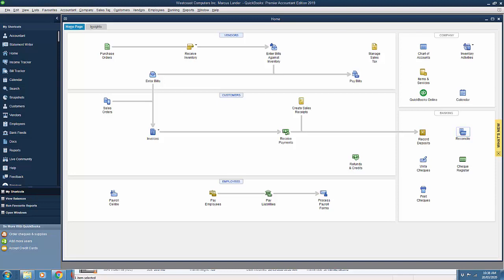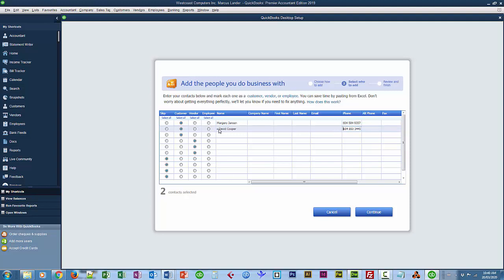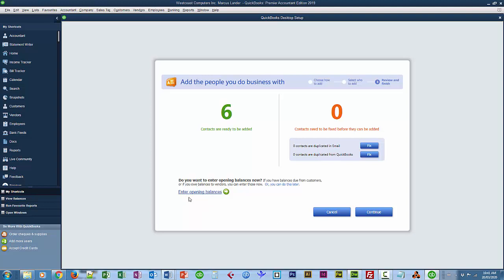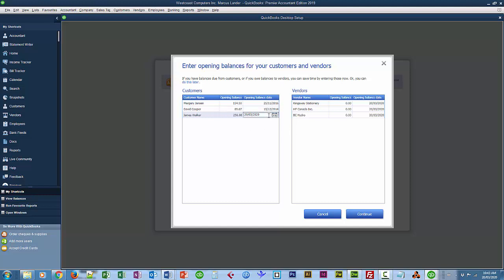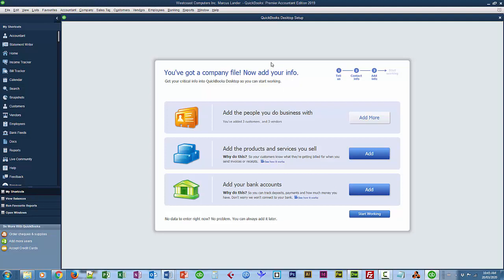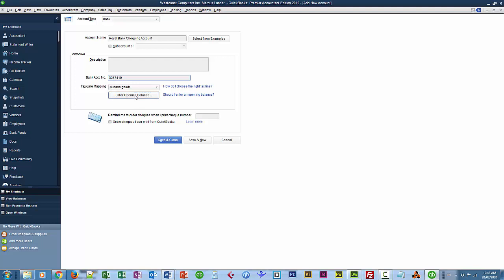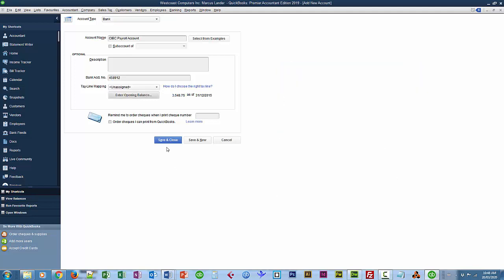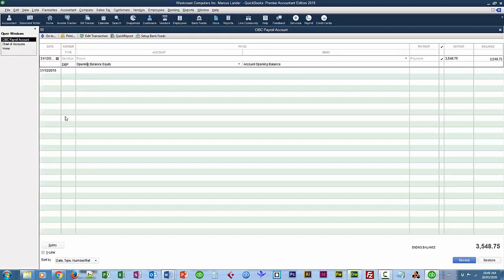Using Bulk Enter to add People (Vendors and Customers)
Use Company Choose Bulk... as an alternative method to the Centers